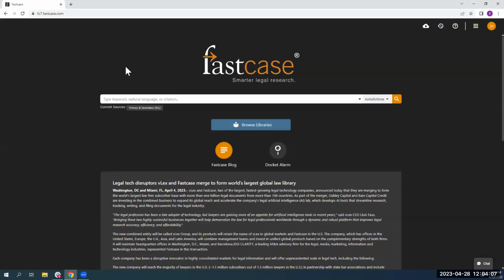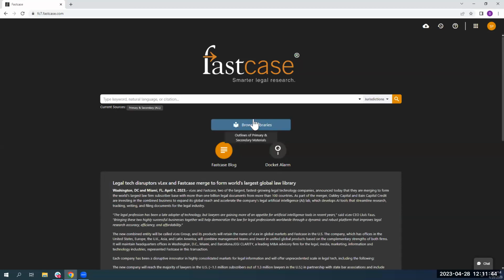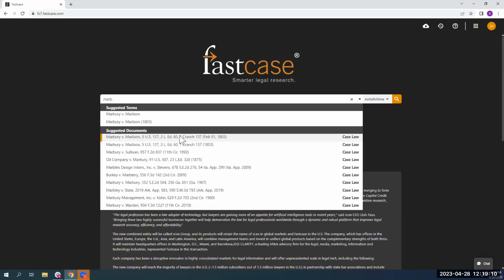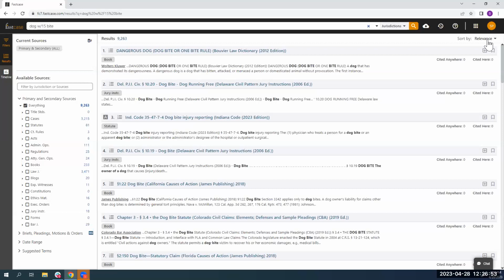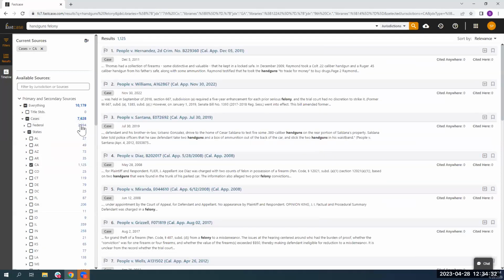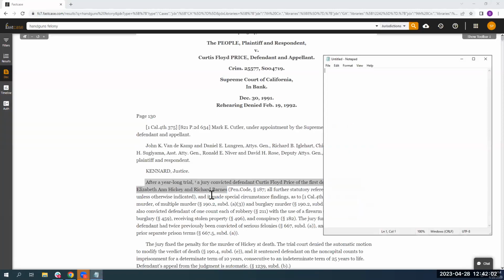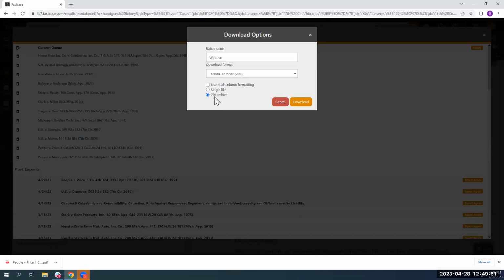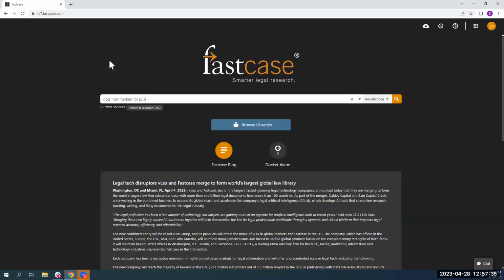Fastcase Training 2023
Speaker:  Sam Peacoe